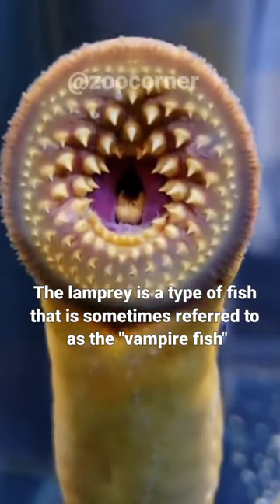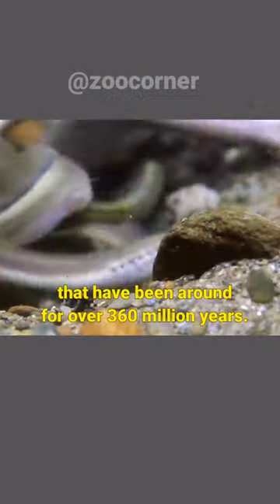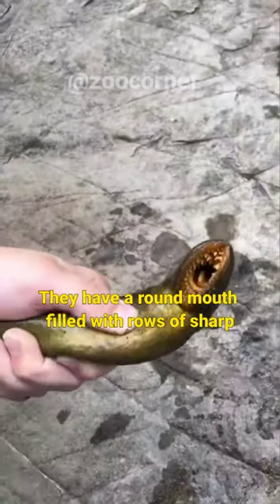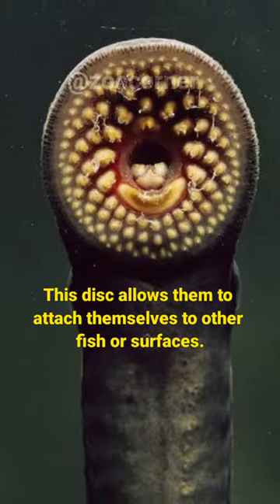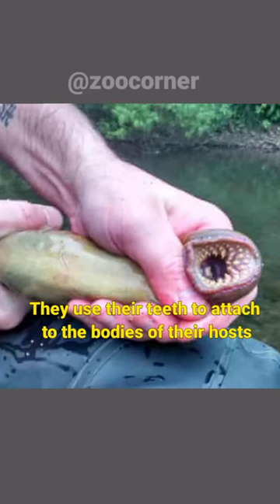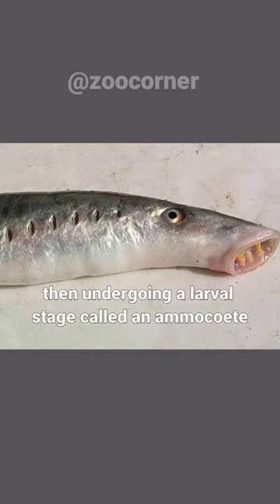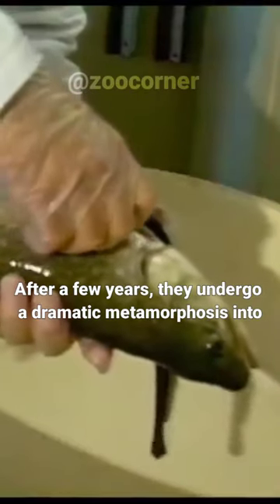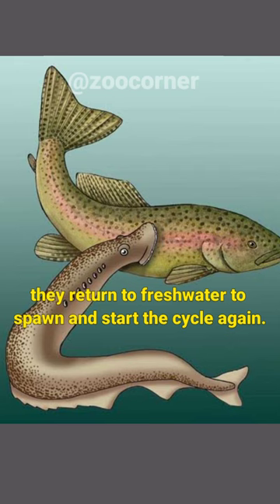Lamprey | Blood Sucker Vampire Fish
The lamprey is a type of fish that is sometimes referred to as the "vampire fish" due to its feeding habits. Lampreys are primitive jawless fish that have been around for over 360 million years. They are considered one of the most primitive surviving vertebrates. Lampreys have a long, cylindrical body with smooth, scaleless skin. They have a round mouth filled with rows of sharp teeth and a sucker-like disc surrounding their mouth. This disc allows them to attach themselves to other fish or surfaces. Lampreys are known for their parasitic feeding behavior. Some species are hematophagous, meaning they feed on the blood and body fluids of other fish. They use their teeth to attach to the bodies of their hosts, such as other fish or even marine mammals, and then feed by rasping through the skin and sucking blood and tissues. They have a unique life cycle that involves spawning in freshwater, then undergoing a larval stage called an ammocoete, where they filter-feed on organic matter in the sediment. After a few years, they undergo a dramatic metamorphosis into adults and migrate to the ocean to feed and mature. Once sexually mature, they return to freshwater to spawn and start the cycle again.